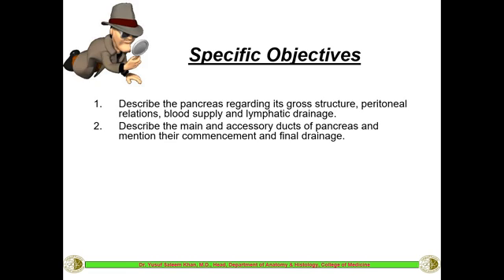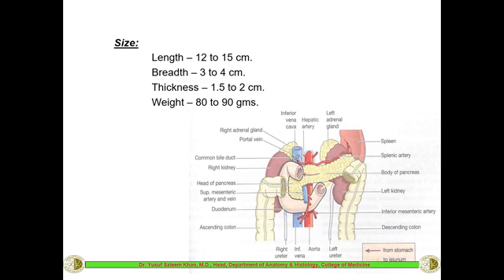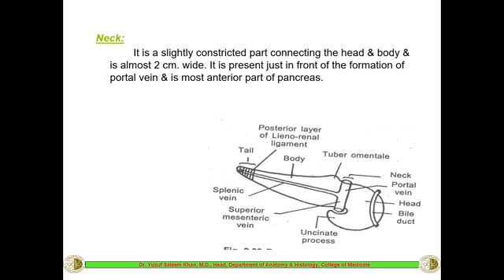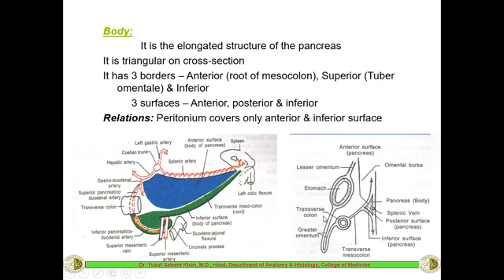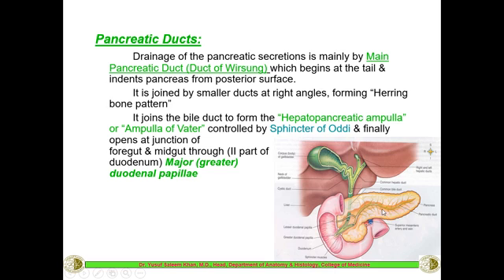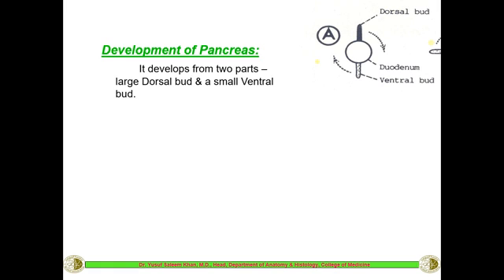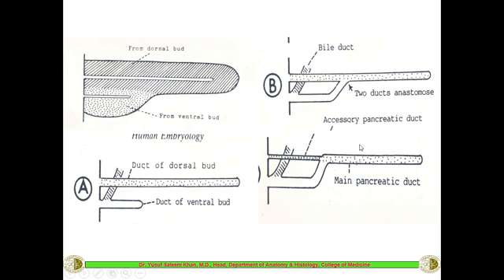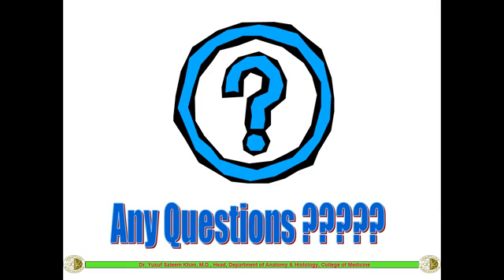Anatomy Lecture on the PANCREAS || Dr. Yusuf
A brief description of the Anatomy of the Pancreas with respect to its location, development, parts, blood supply, nerve supply, and clinical anatomy

Embryology
1. Lecture on Development during the 3rd week after Gestation
2. Changes during the second week of development of the embryo
3.  Embryology - Fertilization & Implantation (Development during 1st week of embryo)
4. Development of Female Reproductive System
5. Embryology Lecture on The Placenta by Dr. Yusuf

6. Anatomy Lecture - Blood Vessels of the Thorax and Head & Neck
7. Anatomy Lecture on Brain Stem - 2 (Medulla Oblongata)
8. Anatomy Lecture on Brain Stem - 1 (Mid brain & Pons)
9. Anatomy lecture on Oral Cavity & Salivary glands (Complete) by Dr. Yusuf
10. Anatomy Lecture on Esophagus by Dr. Yusuf
11. Anatomy of Pharynx & Esophagus Complete
12. Anatomy of Pharynx
13. Anatomy Lecture on Salivary Glands (Parotid, Sub-Mandibular &Sub-Lingual) by Dr. Yusuf
14. Anatomy Lecture on Oral Cavity - lip & tongue by Dr. Yusuf
15. Anatomy of Spinal Cord by Dr Yusuf
16. Anatomy Of Larynx (Complete)
17. Anatomy of Neck (Complete)
18. Triangles of Neck - SIMPLIFIED
19. Supra & Infra-hyoid Muscles
20. Triangles of the Neck
21. Deep Fascia of the Neck
22. Anatomy Lecture of Larynx
23. Lecture on Anatomy of THYROID & PARA-THYROID GLANDS
24. Lecture on Anatomy of Face by Dr. Yusuf
25. Lecture on Anatomy of Scalp by Dr. Yusuf
26. Temporal, Infra-Temporal Fossa & Muscles of Mastication by Dr. Yusuf
27. Anatomy of External Ear
28. Anatomy of Middle Ear
29. Anatomy of Cerebellum
30. Anatomy of the Tympanic Membrane
31. Anatomy of the EAR (External & Middle)

Lab:
32. Spinal cord - Lab demo
33. Meninges & Dural Venous Sinus - Lab demo
34. Cerebellum - Lab Demo

Thorax
35. Surface marking of the Heart by DrYusuf
36. The External Features of the Heart (Anatomy Lecture) by Dr. Yusuf
37. Blood supply of the Heart (Anatomy Lecture) .
38. The Pericardium
39. The HEART - Anatomy Lecture on the Internal Structures &
40. Anatomy of Breast by DrYusuf
41. Anatomy of Lung & Pleura Part II
42. Anatomy Lecture of Lung, Pleura & Broncho-pulmonary segments (Part I)

Abdomen & Pelvis:
43. Anatomy Lecture on Large Intestine by Dr. Yusuf
44. Anatomy Lecture on Small Intestine by Dr. Yusuf
45. Anatomy of INGUINAL CANAL, INGUINAL HERNIAS & ANTERIOR ABDOMINAL WALL (Complete)
46. Anatomy Lecture on MALE EXTERNAL GENITAL SYSTEM (Penis & Scrotum)
47. Anatomy of ANTERIOR ABDOMINAL WALL (Part 1)
48. Anatomy of Anterior Abdominal Wall (Part 2) - INGUINAL CANAL & HERNIAS
49. Anatomy Lecture on ISCHIO RECTAL FOSSA. by Dr Yusuf
50. Anatomy Lecture of Supra Renal (Adrenal) gland
51. Anatomy Lecture of the TESTIS (Male Reproductive System)
52. Anatomy Lecture of the SPLEEN by Dr. Yusuf
53. Lecture on Anatomy of the VAGINA
54. Lecture on Anatomy of FALLOPIAN TUBES/UTERINE TUBES
55. Lecture on Anatomy of UTERUS & CERVIX
56. Lecture on Anatomy of OVARY & Female External Genitalia
57. Lecture on Anatomy of PERITONEUM. by Dr. Yusuf
58. Anatomy Lecture on URINARY BLADDER & Ductus/Vas Deferens
59. Anatomy Lecture on PANCREAS by Dr. Yusuf
60. Anatomy Lecture on KIDNEY. by Dr Yusuf
61. Anatomy of LIVER & Extra Hepatic Biliary Apparatus by Dr. Yusuf
62. Lecture on Anatomy of Stomach. by Dr. Yusuf
63. Anatomy of the Uro-genital region
64. Anatomy of the Diaphragm
65. Anatomy of the Posterior Abdominal Wall
66. Anatomy of the PORTAL VEIN & Porta-Caval Anastomosis
67. Anatomy of the CAECUM
68. Anatomy of the VERMIFORM APPENDIX
69. Anatomy of the ANAL CANAL

Lower Limb
70. Joints of Lower Limb (Complete)
71. Anatomy of Knee Joint
72. Anatomy of Hip Joint
73. Anatomy fo Ankle & Subtalar Joints
74. Anatomy of Foot (Complete)
75. Arches of the Foot
76. Anatomy of Foot
77. Anatomy of the Leg
78. Anatomy of Thigh (Complete)
79. Osteology of Hip Bone &Femur
80. Anatomy of Thigh - Hamstring compartment
81. Anatomy of Thigh - Adductor compartment & Obturator nerve
82. Femoral triangle & Femoral sheath
83. Femoral nerve
84. Anatomy of Thigh - Anterior compartment
85. The Popliteal fossa (for MSK Block)
86. Anatomy of Gluteal Region (Musculoskeletal System)

Upper Limb
87. Anatomy Lecture on AXILLA & BRACHIAL PLEXUS by Dr Yusuf
88. Anatomy Lecture on Forearm (Part-1) (Flexor compartment)
89. Anatomy Lecture on FOREARM (Part 2) (Extensor Compartment)
90. Lecture on Anatomy of Hand by Dr. Yusuf
91. Lecture on Anatomy of Cubital Fossa
92. Lecture on Anatomy of Arm by Dr. Yusuf

General Anatomy:
93. Anatomy lecture on An Introduction to Lymphatic System